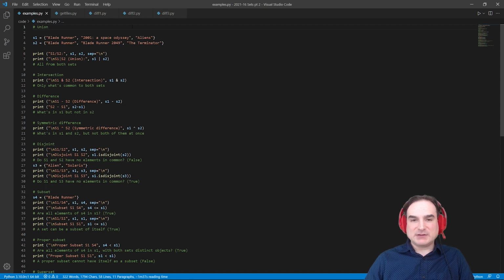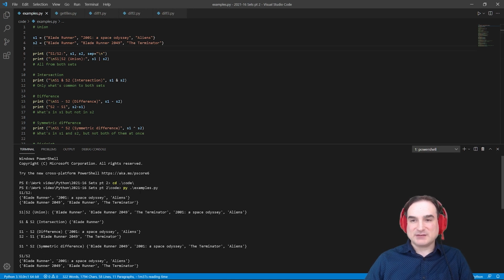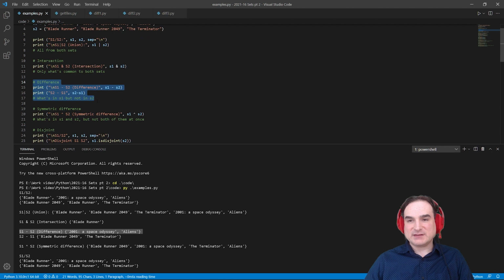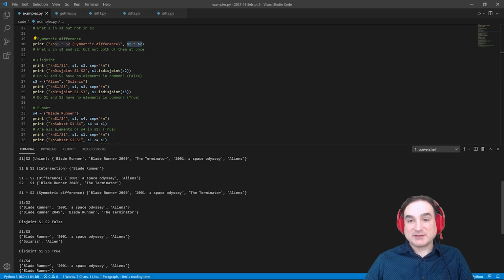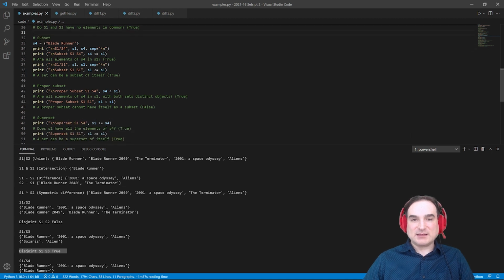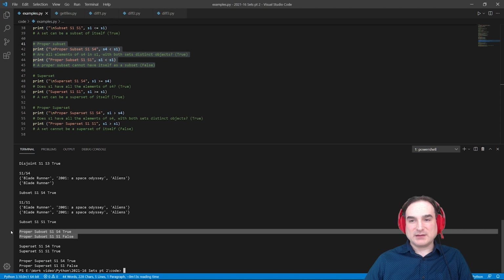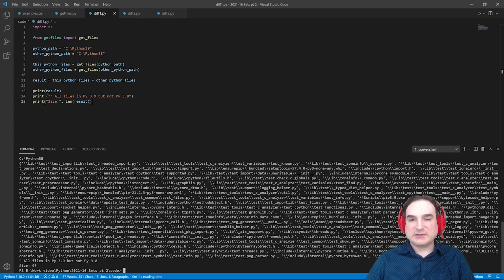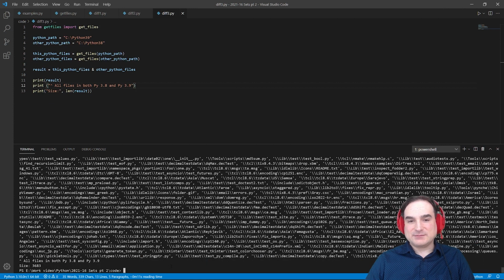Sets in Python: Advanced operations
Learn how sets in Python can be used for more powerful work, by using their built-in methods to filter and merge the contents of sets quickly and easily.